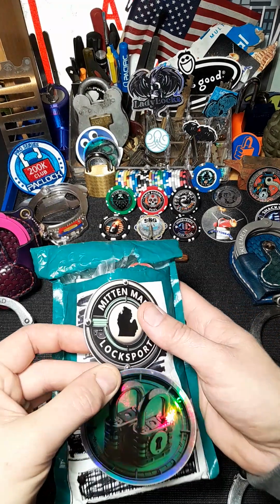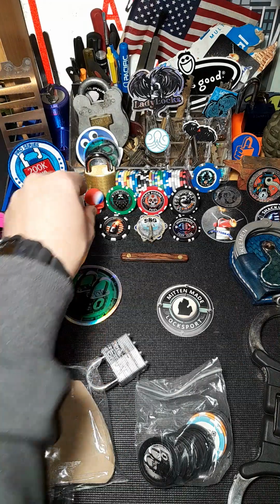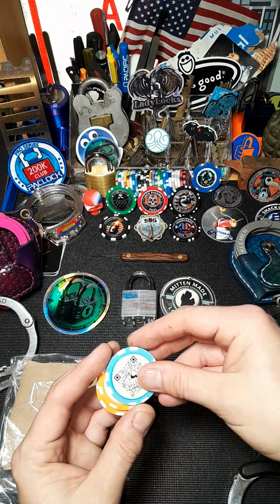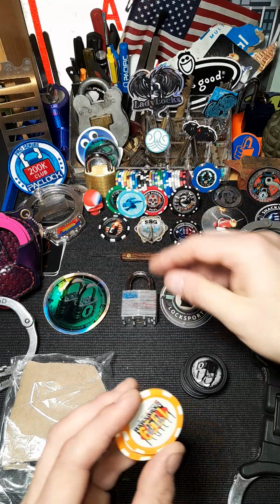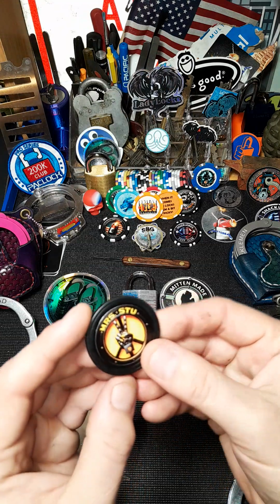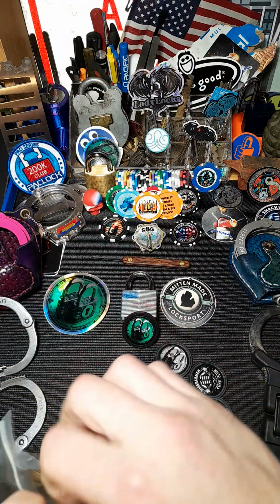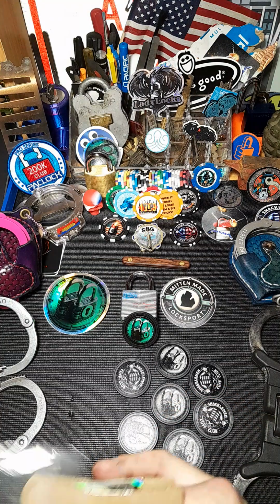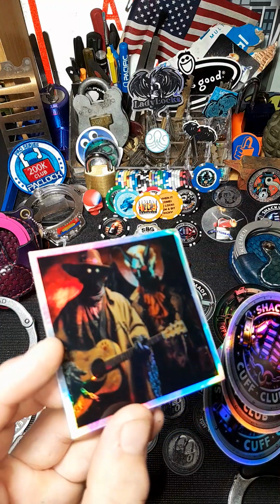Opening Mail From SeeStuDo & Mitten Made Locksport!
Mail from Seestudo and Mitten Made Locksport!